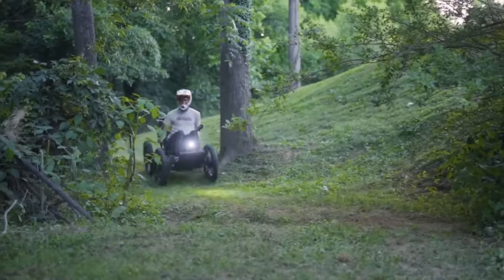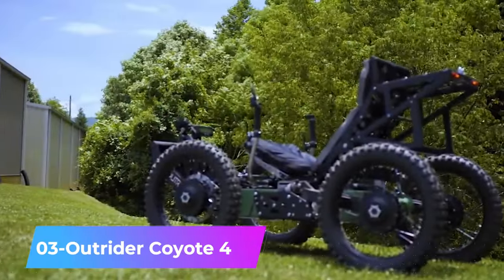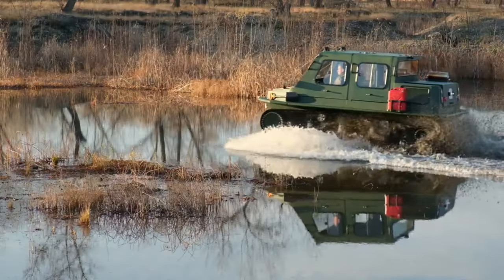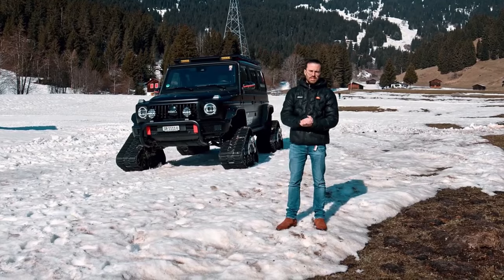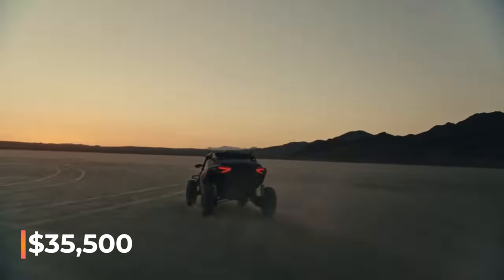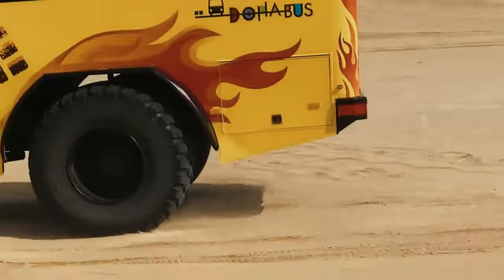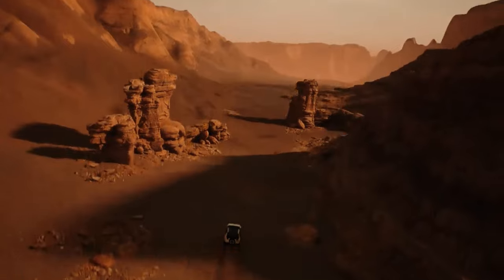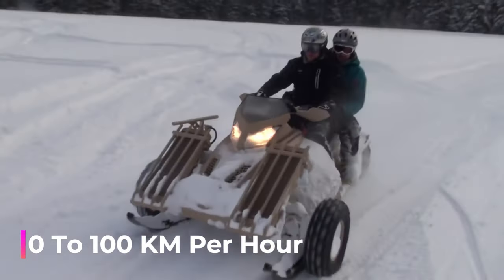Extraordinary All-Terrain Vehicles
The vehicles are transforming into machines to conquer the wildest landscapes imaginable. Hey auto enthusiasts, In today’s video, we are introducing some incredible all-terrain vehicles.

00:12 Vega ATX
00:42 Tinger PROTO
01:12 Outrider Coyote 4WD
01:40 Plastun
02:15 Amphicruiser
02:40 Delta 4x4 G Class
03:25 SHERP UGV Platform
03:56 Can-Am Maverick R
04:26 Baltmotors Bulldog
04:55 BRONCO ATTC
05:25 Qatar Doha Monster Bus
05:49 STORM MPV
06:23 THAR.e
07:02 SAND-X

Your ultimate destination for everything on wheels!
Get the Latest updates from the world of cutting-edge Auto Tech Gadgets, innovative car accessories, top-tier automobiles, and the latest mobile gadgetry for your ride. Gear up with us and drive into the future of automotive technology!